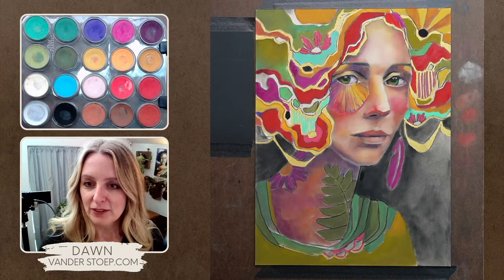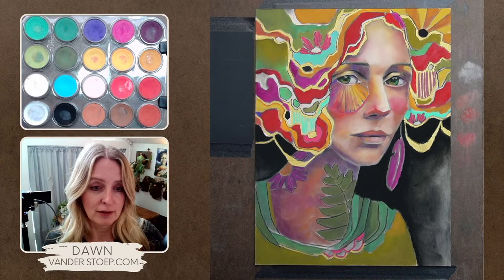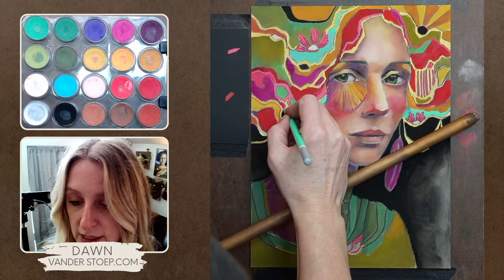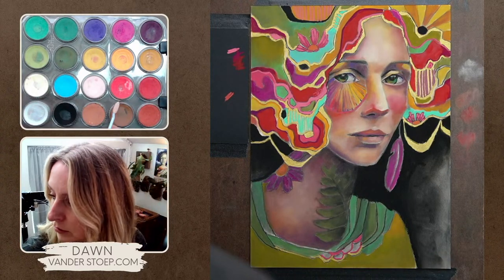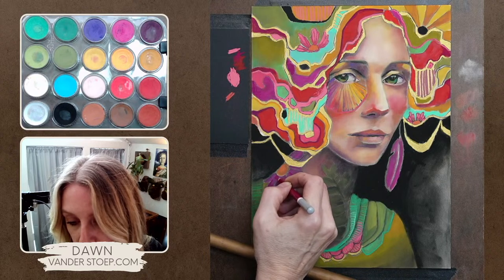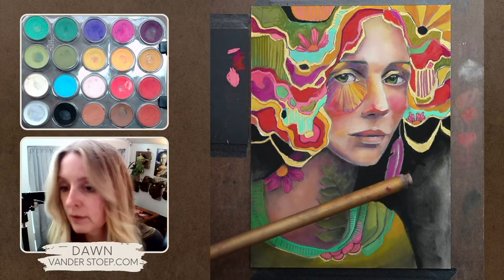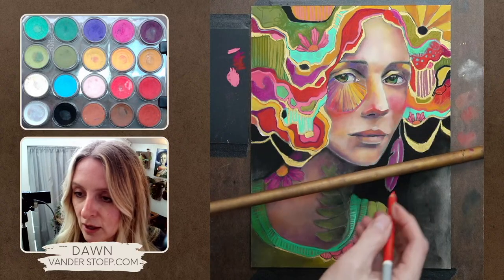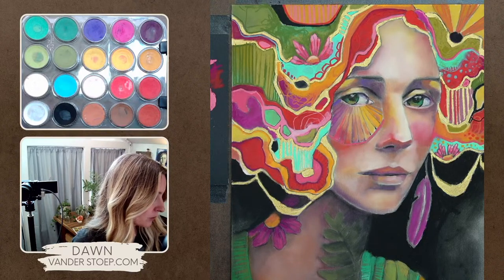Part 3 - Painting A Figurative Abstract Demo - Soft Pastel Live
Get ready for the Pastel Pencil THROWDOWN Replay! 😄 Join me for Part 3 of our thrilling live series, 'Painting A Figurative Abstract—Demo.' We're diving back into the action as we continue our exhilarating journey with this captivating piece. COME BACK THURSDAY for the Grand Finale - Part 4!

Watch as all the foundational work I've laid down starts to pay off significantly! This stage is my favorite because it's where the magic happens. I'll be harmonizing all the blocks of color using mainly pastel pencils, and trust me, it will be a blast!

Remember, you can catch me live every Tuesday (PART 1) and Thursday (PART 2) from 1:30 pm to 3:30 pm Pacific Standard Time. But fret not if you can't join us in real-time – replays will be readily available for viewing!

*** For those interested in expanding their artistic horizons, don't forget to sign up for my FREE soft pastel lesson library membership and explore my self-paced online classes

Free reference image from the amazing website Unsplash.com. This image is by Alexander Krivitskiy

 🎨 Here are some of the supplies that I will be using:

Colors I used in today's DEMO: From left to right
Top Row: Perm. Green, Perm. Green Shade, Violet, Magenta, Magenta Ext. Dark. (Guest Appearances: Diayrlide Yellow Ext. Dark and Hansa Yellow Ext. Dark.
Second Row: Bright Yellow Green Shade, Bright Yellow Green Ext. Dark, Yellow Oxide, Orange, Orange Shade.
Third Row: Yellow Oxide Tint, Turquoise, Perm. Red Tint, Perm Red, Perm. Red Shade.
Fourth Row: Raw Umber Tint, Black, Burnt Sienna, Burnt Sienna Shade, Red Iron Oxide.

I highly recommend the CarbOthello as a base starting set.
Extra Dark Stick Pastel: Townsend Artists' Soft Form Pastel - Midnight Blue Green 050D
I also use Pit Pastel Pencils by Faber-Castell, Carandache Pastel Pencils & Derwent Pastel Pencils.
M&R Brass Pencil Sharpener
My all-time favorite white erasers are from Jerry's Artarama called Vanish Four In One Eraser
Tape: Pro Artist Tape from Amazon (Black)